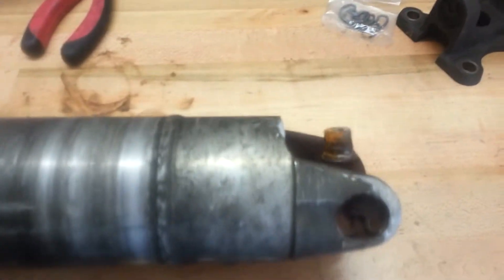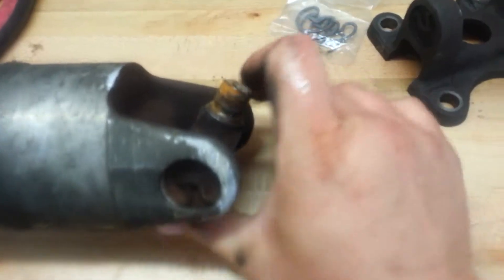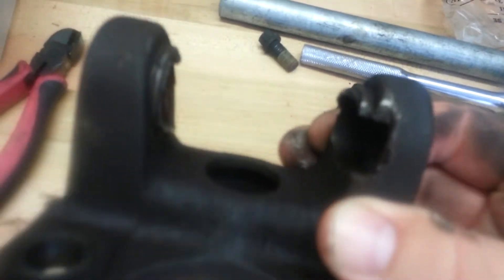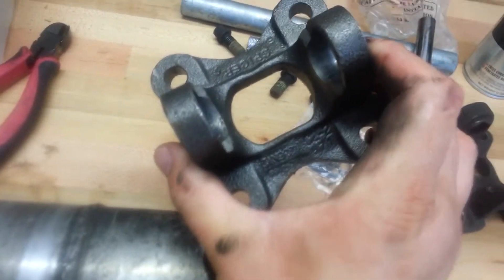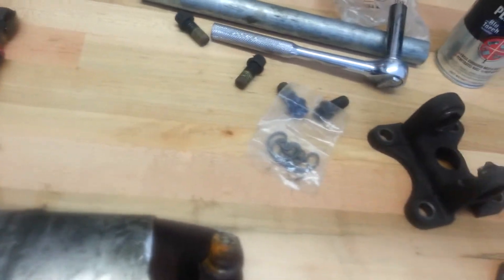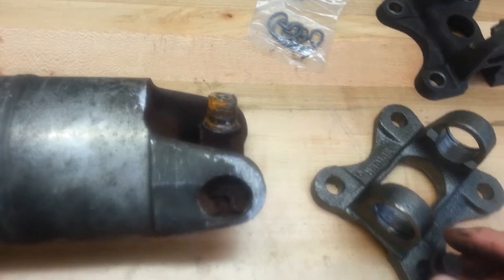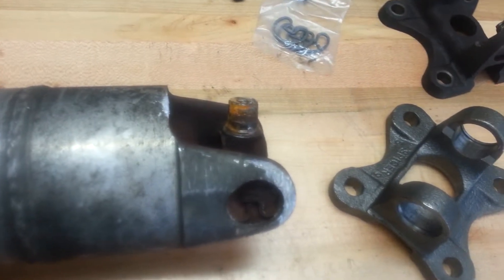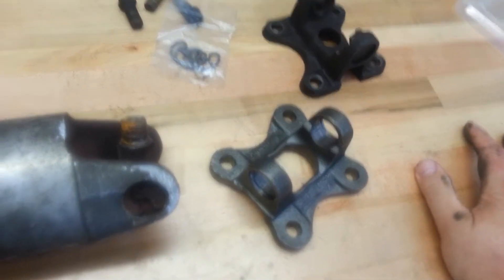Quick u-joint fix